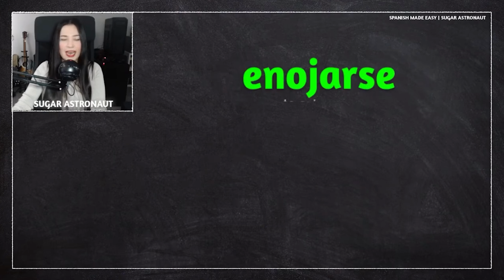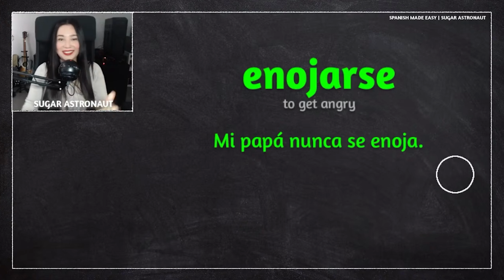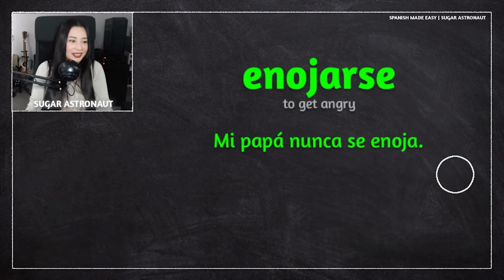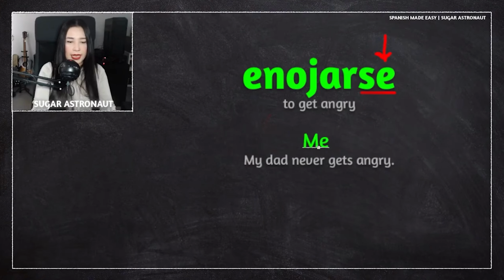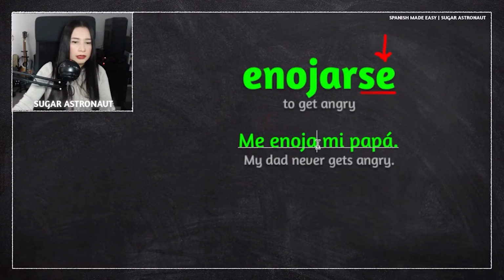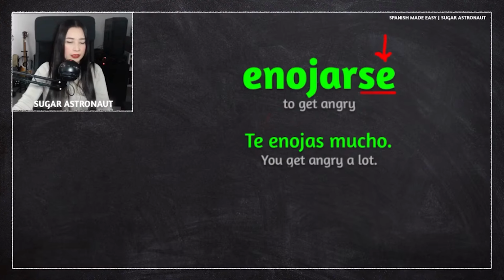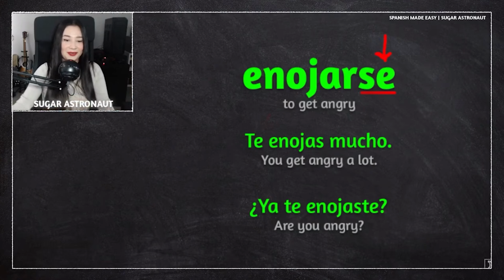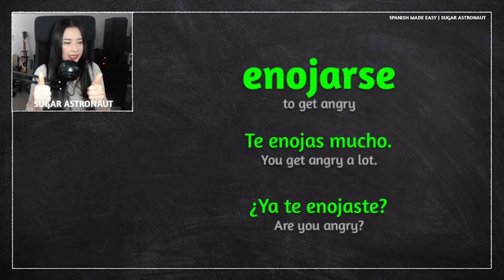SPANISH VERB: ENOJARSE (TO GET ANGRY), Meaning & Use